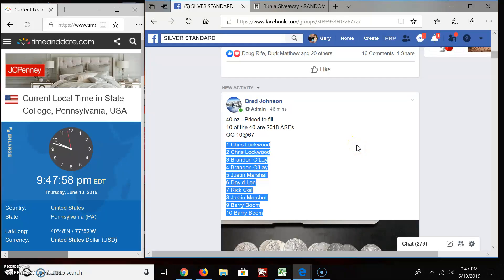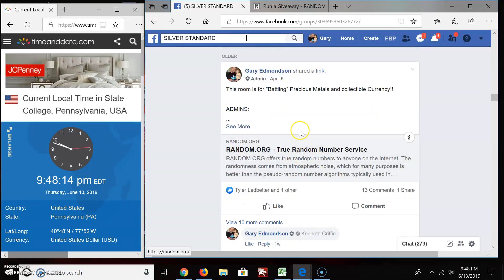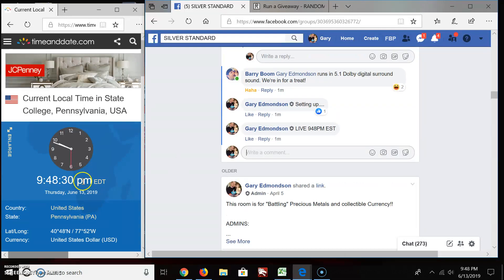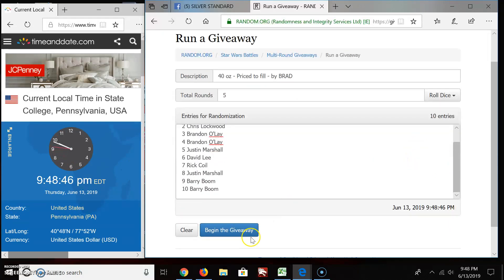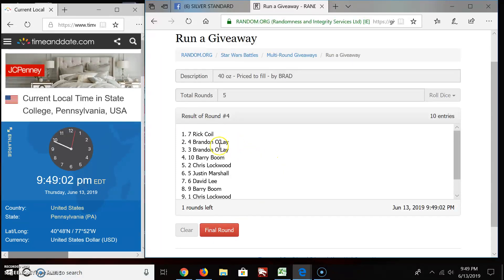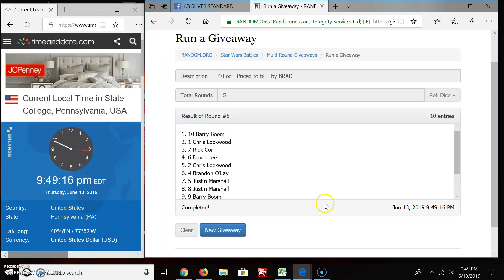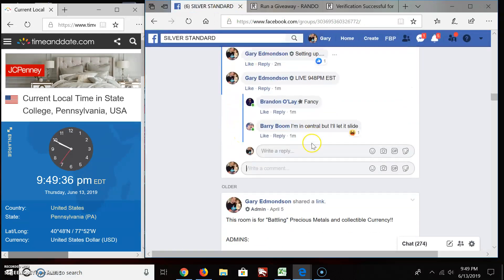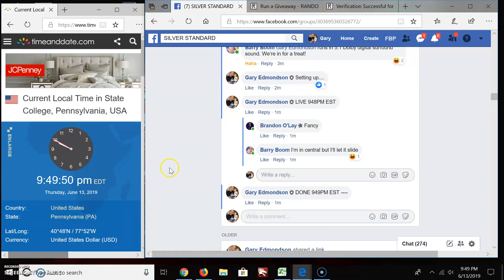40 oz Priced to fill by BRAD